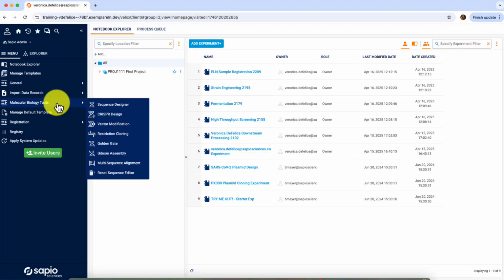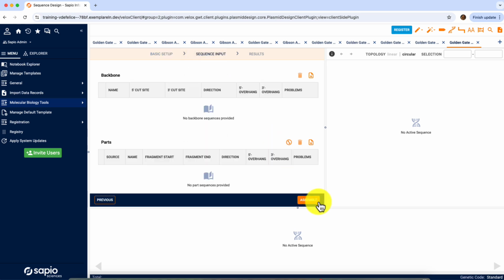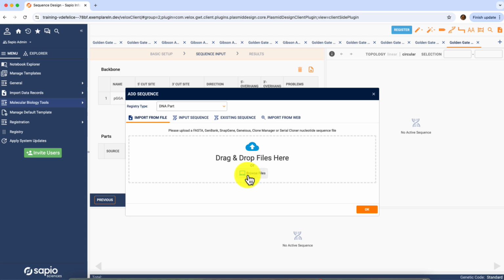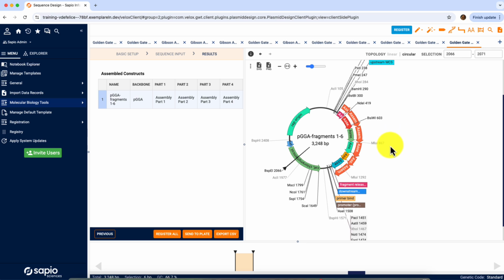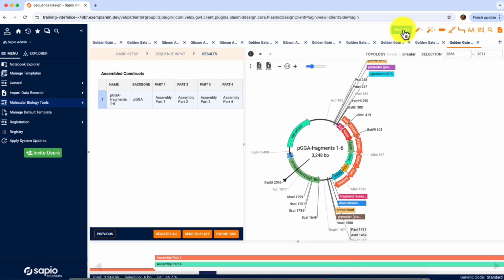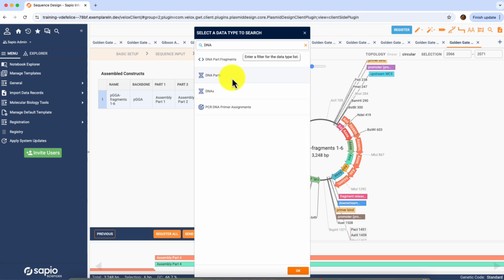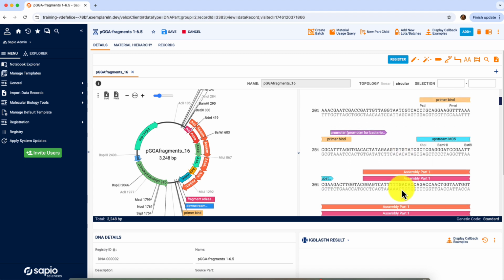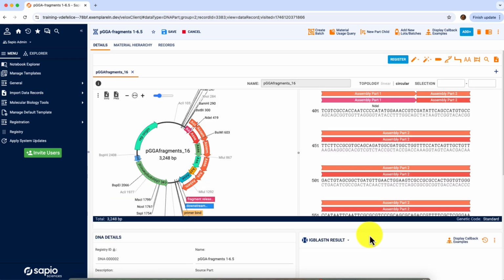Golden Gate Assembly in the Sapio ELN Molecular Biology Toolkit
This video demonstrates how researchers use Sapio’s Golden Gate Assembly tool within the Sapio ELN to streamline modular DNA construction. With support for entry plasmid sets, combinatorial and advanced assemblies, and customizable restriction enzymes, scientists can quickly assemble and register new constructs in a unified environment.

From uploading parts and visualizing circular plasmid maps to registering sequences and performing advanced searches, every step stays within a single platform—eliminating the need for external tools or manual recordkeeping.

Sapio’s MolBio software enables precise, traceable DNA assembly workflows that support high-throughput synthetic biology and sequence design at scale.